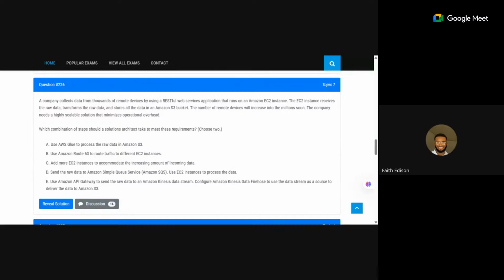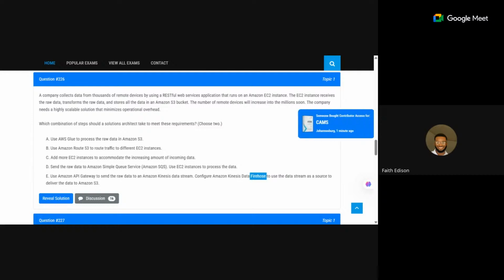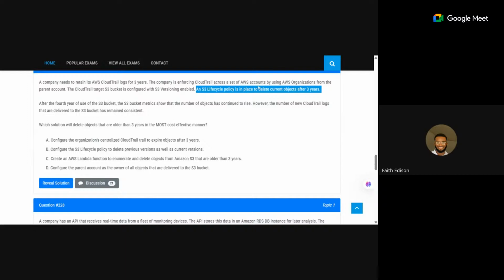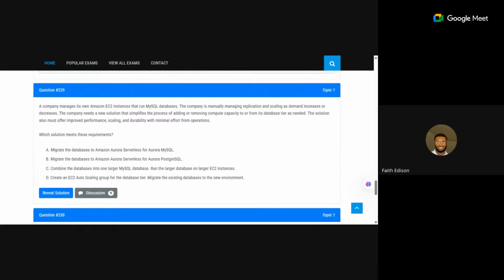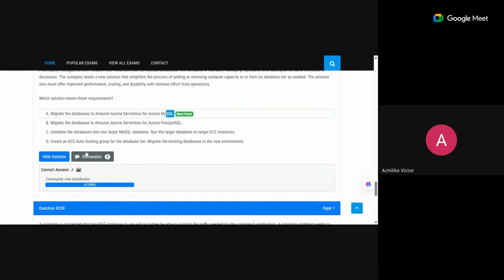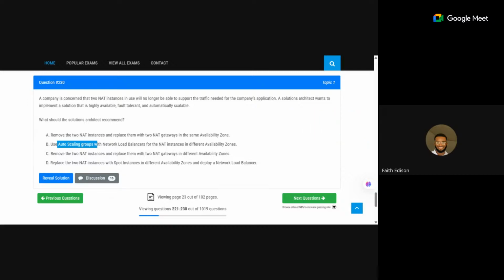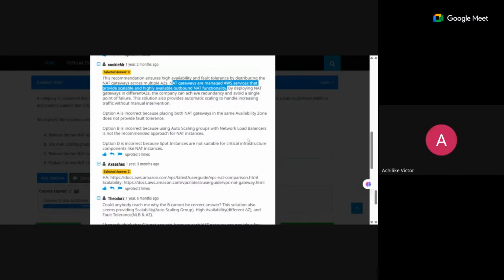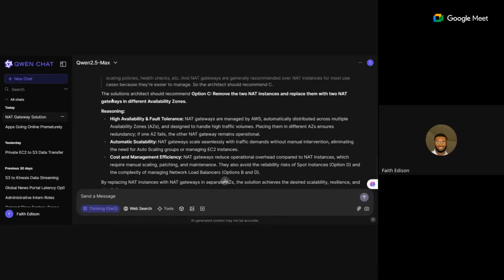Cloud Exam Preparations (AWS-SA)